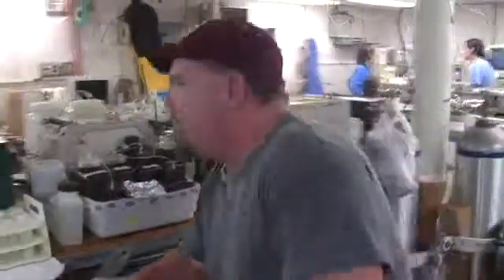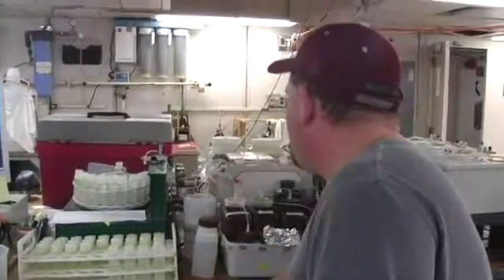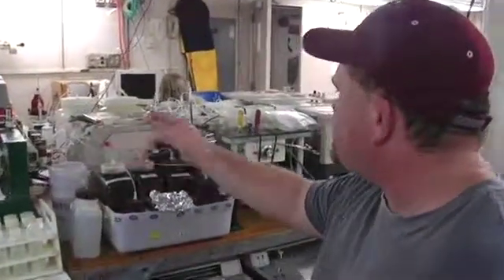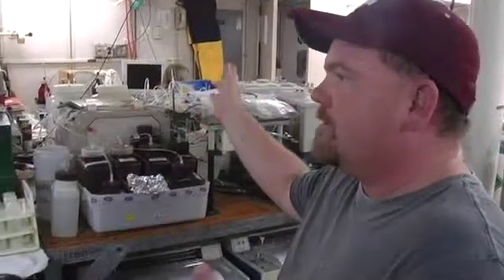Nutrient Analysis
Eric Quiroz explains the operation of the nutrient autoanalyzer as it processes a set of seawater samples.